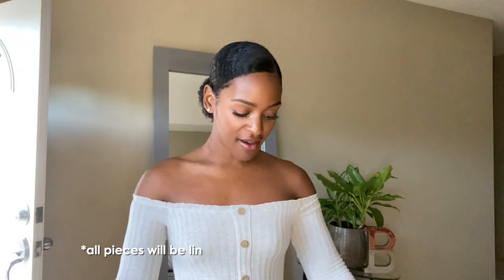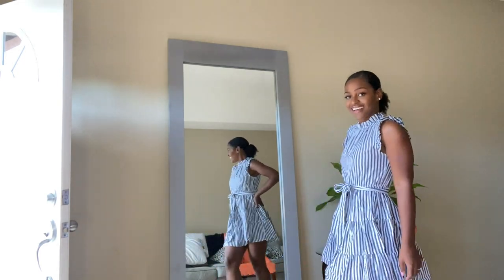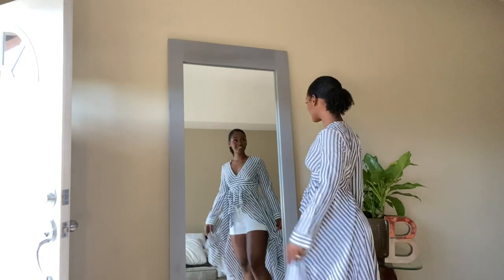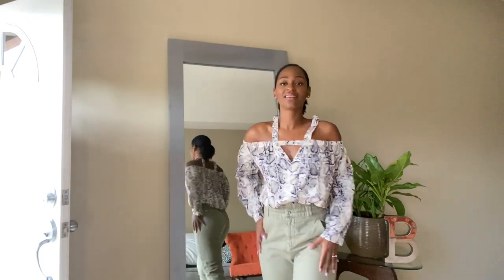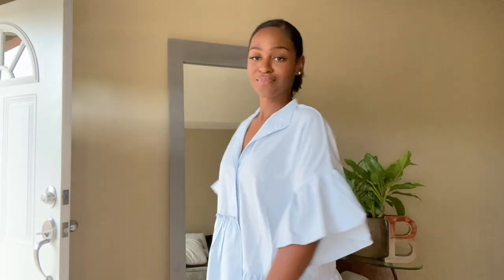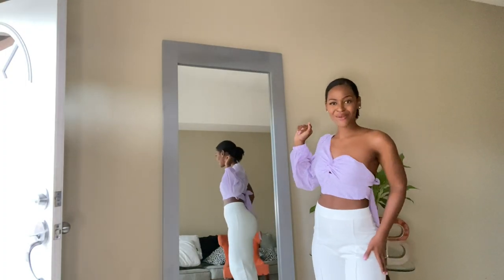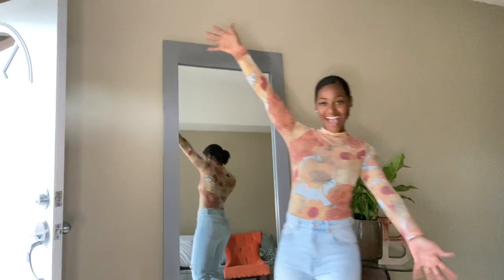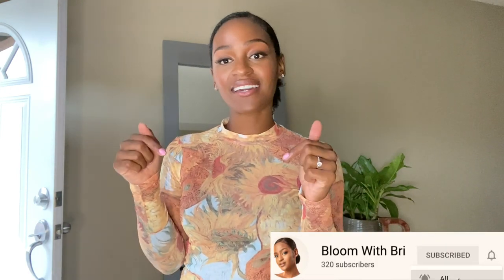SHEIN Try On Haul - Cute & Affordable Clothes All Under $20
Hey loves! I purchased a few items from SHEIN for the first time and decided to wait to look at and try them on to show you guys. I was a bit nervous about the quality of the items since most pieces are super cheap. To my surprise, I loved them ALL! It was definitely worth the buy. Check them out and if you love and want in your closet, they are linked below for you to snag! xx

PRODUCTS MENTIONED
1. White tunic blouse dress
2. Striped blue & white mini dress (sold out but here's a similar)
3. Striped blue & white blouse
4. Blush pink blouse
5. Padded leopard print top
6. Snakeskin cold shoulder top (sold out but here's a similar one)
7. Black babydoll blouse
8. Blue button front blouse
9. Black organza blouse
10. White straight legged pants (sold out but here's a similar one)
11. Purple one shoulder blouse
12. Mesh sunflower top

Love,
BRI